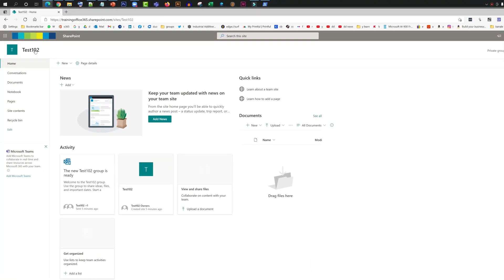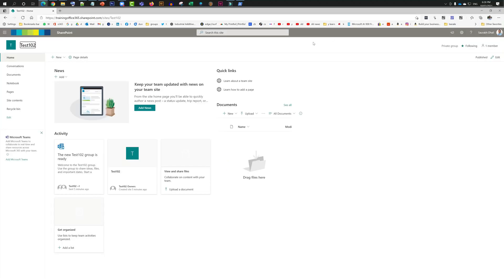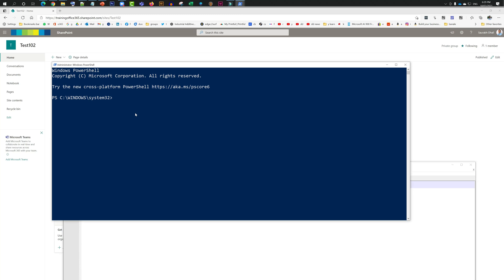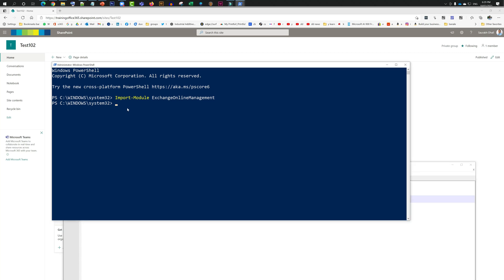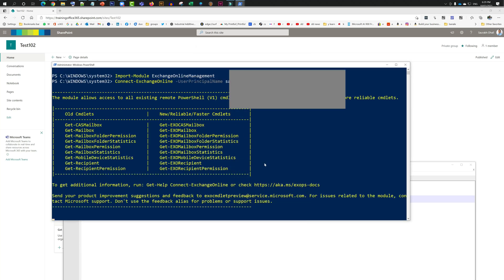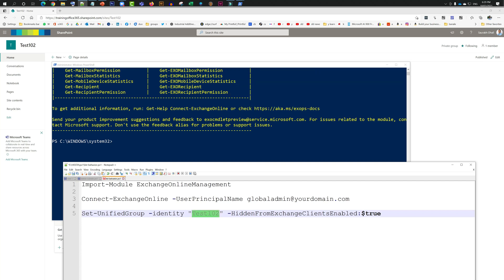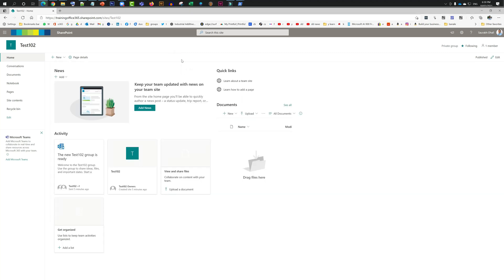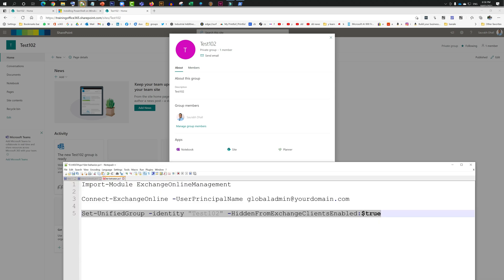Hiding M365 Group email address in SharePoint online site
below are the three commands you're going to need.

Import-Module ExchangeOnlineManagement

Set-UnifiedGroup -identity "Test102" -HiddenFromExchangeClientsEnabled:$true